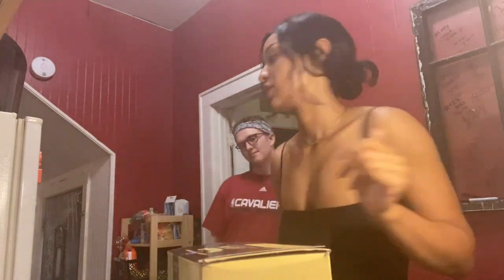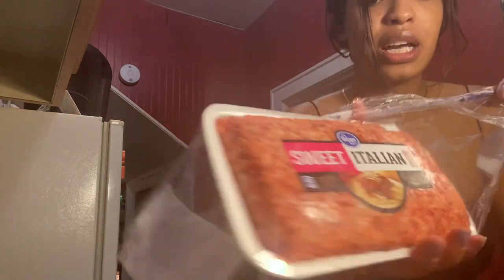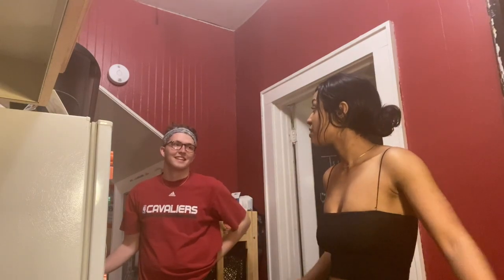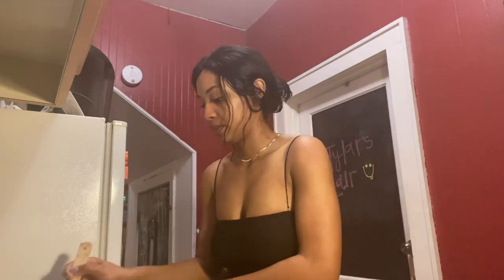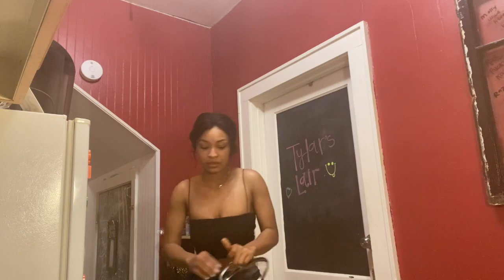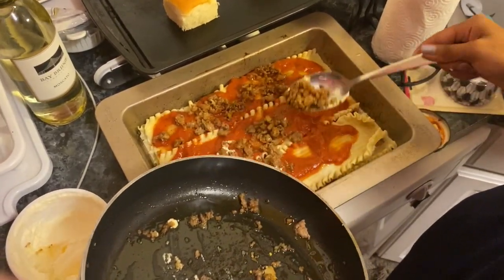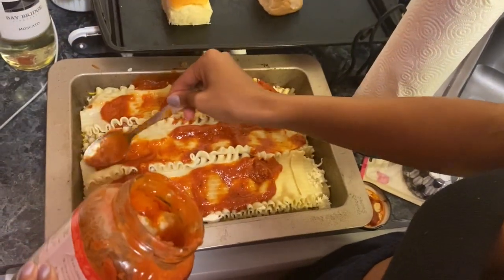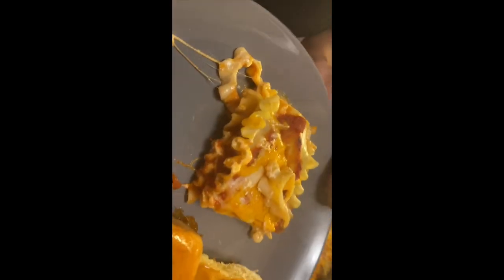COOKING WITH TYLAR DURING QUARANTINE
Just cooking a lasagna with my boyfriend while we quarantine!